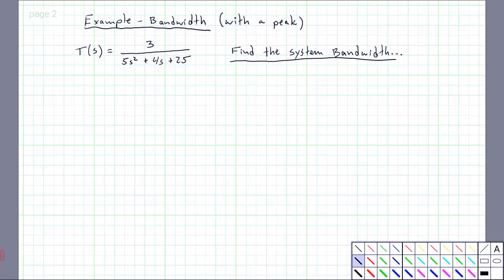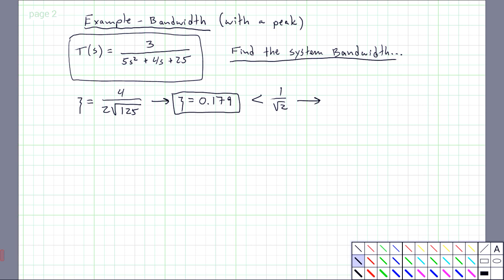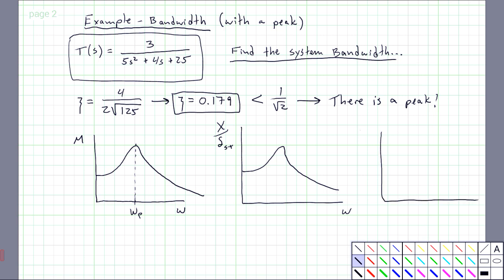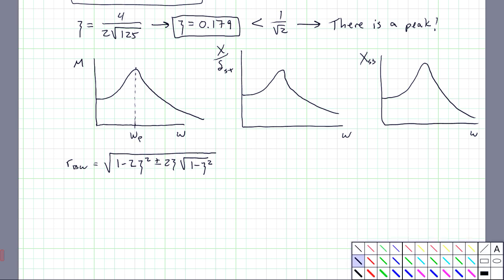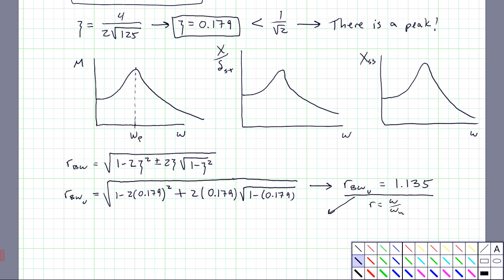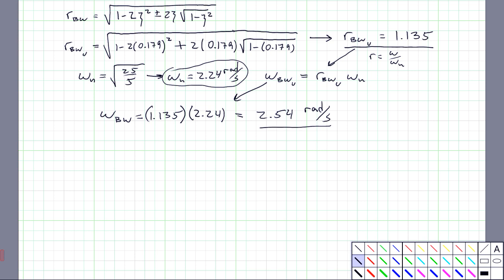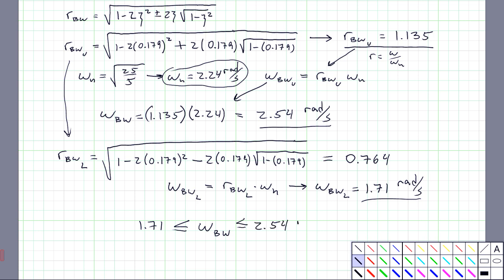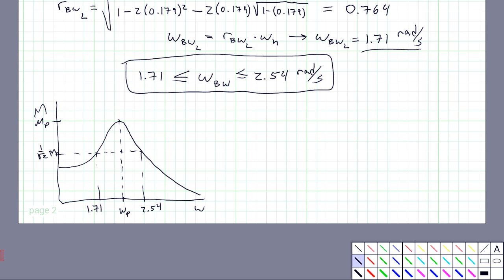Example Bandwith of System with Low Zeta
This shows how to calculate the mechanical bandwidth of a mass, spring, damper system. Bandwidth is defined as the range of input frequencies over which the overall power transferred to the system is greater than half of peak power. Since power is proportional to the square of the Magnitude Ratio, half of peak power happens at (1/sqrt(2))*M_p, where M_p is the peak Magnitude Ratio.